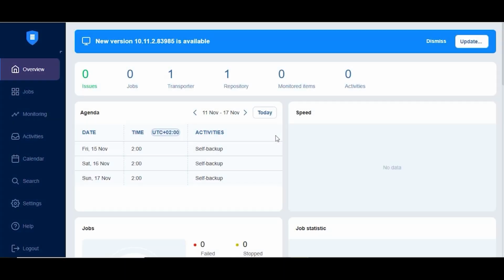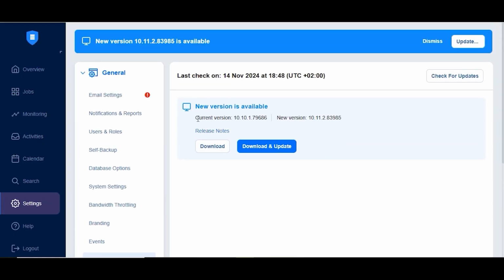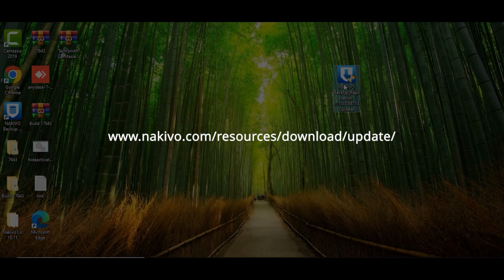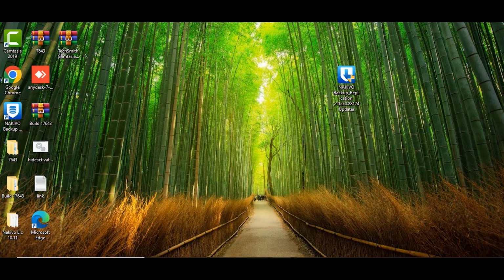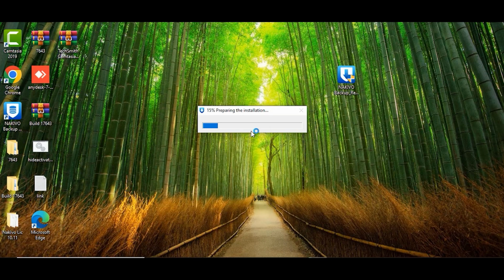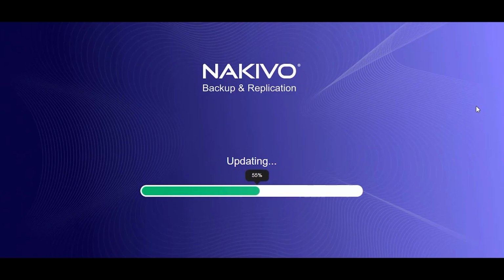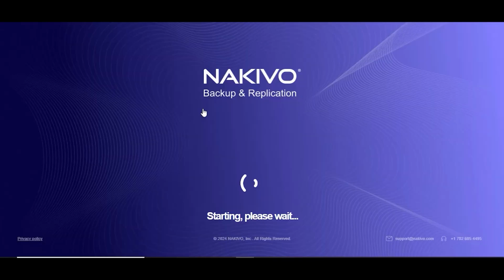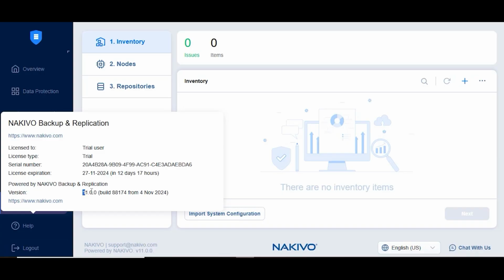How to Update NAKIVO Backup & Replication on Windows (full solution)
Watch how to update the full solution of NAKIVO Backup & Replication installed on Windows.